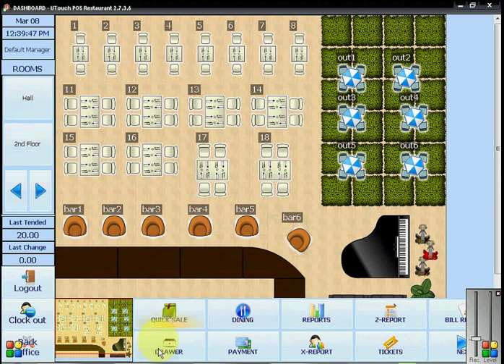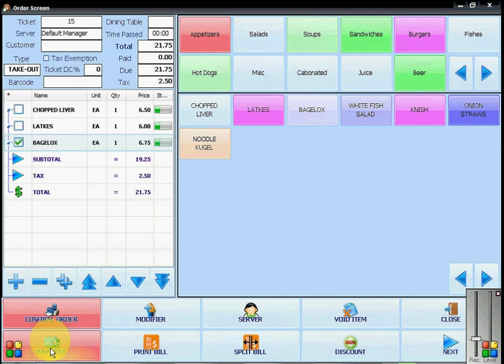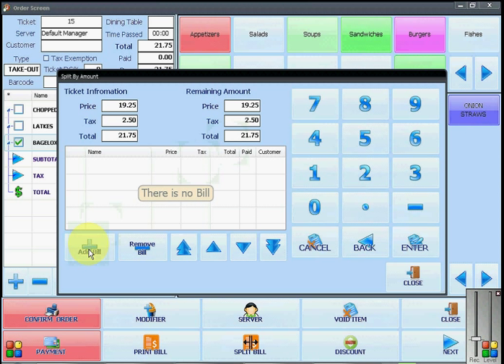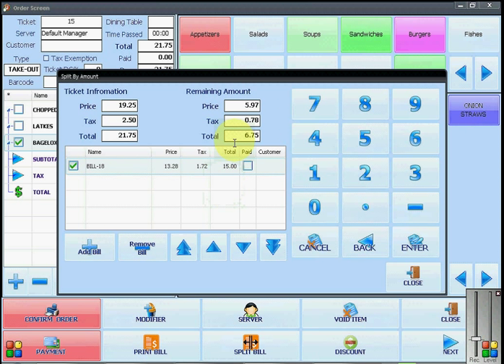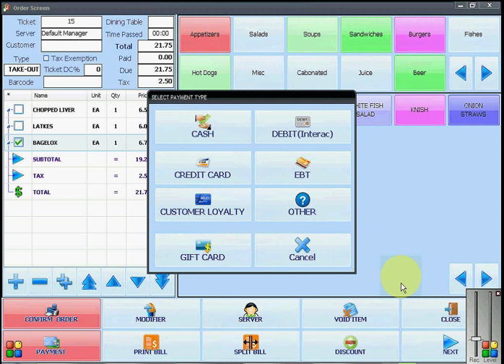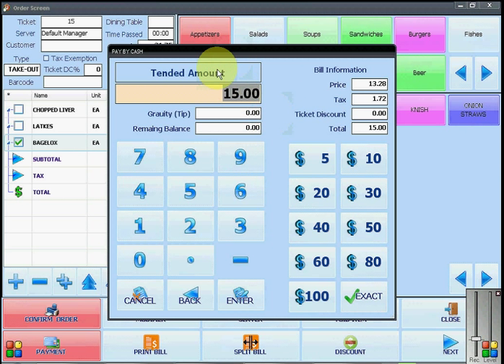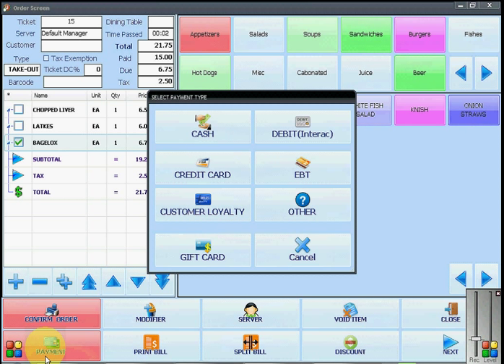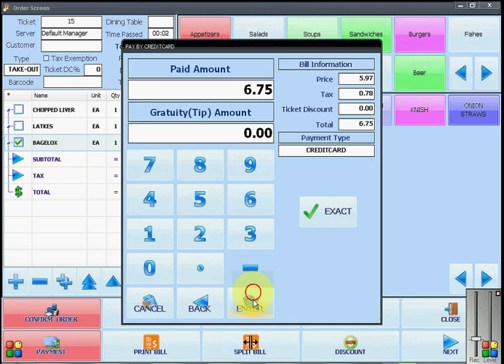uTouchPOS Splitting a Bill POS Point of Sale Software